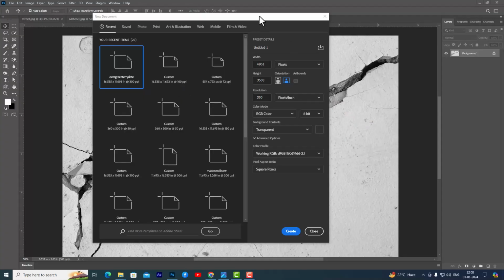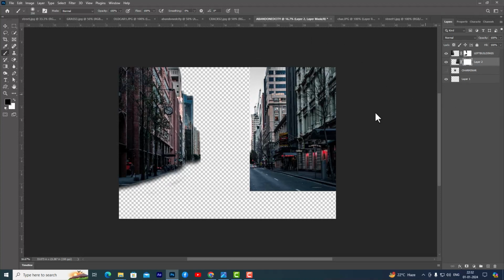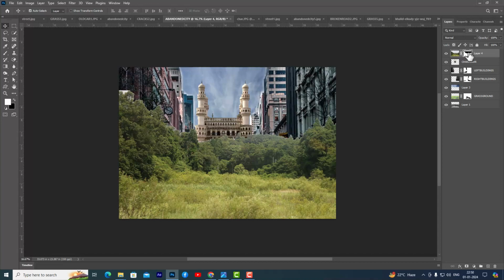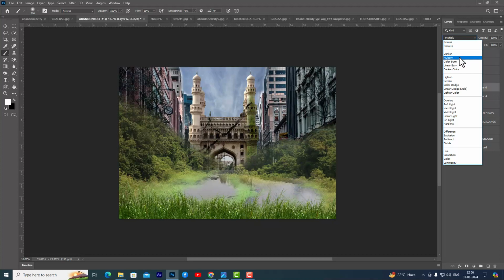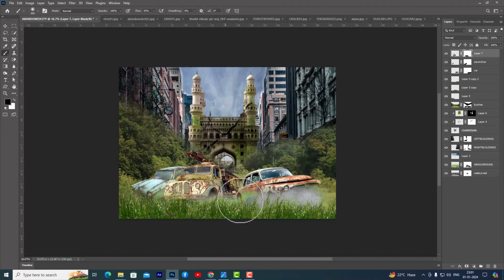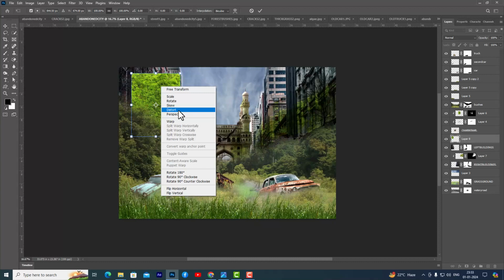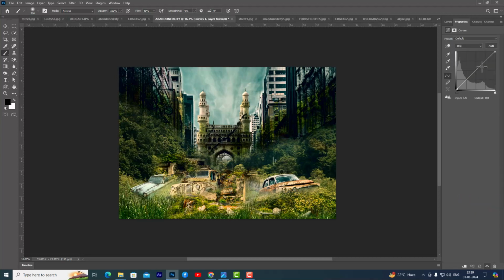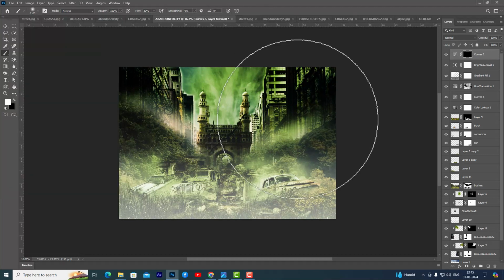Photo Manipulation of Abandoned City in Photoshop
Learn  new techniques of photomanipulation  in photoshop

the link for the brush is in the description